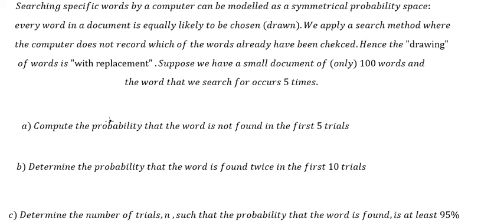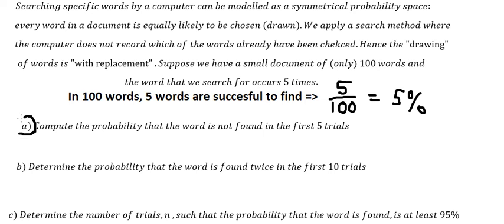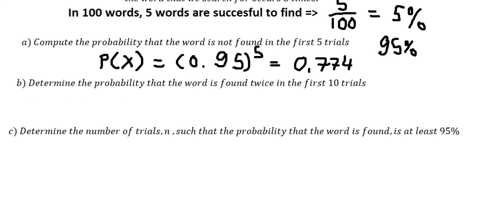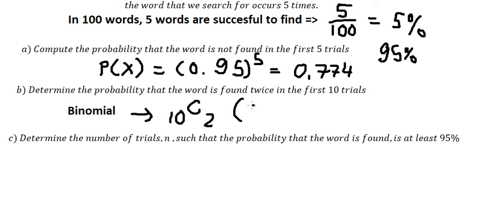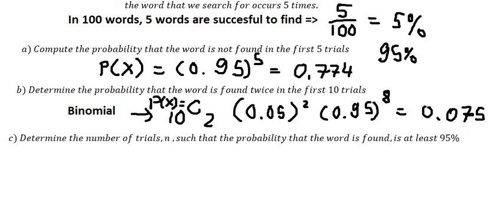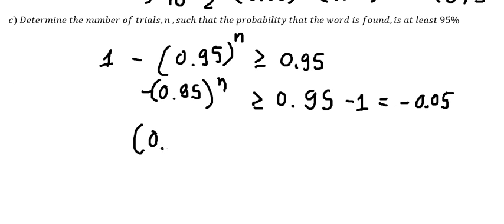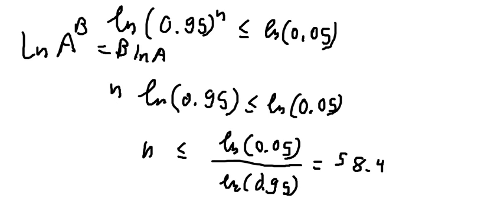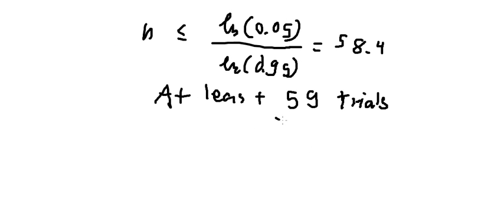Probability: Searching specific words by a computer can be modelled as a symmetrical probability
Full question:
Searching specific words by a computer can be modelled as a symmetrical probability space: every word in a document is equally likely to be chosen (drawn).We apply a search method where the computer does not record which of the words already have been chekced.Hence the "drawing" of words is "with replacement\" ".Suppose we have a small document of (only) 100 words and the word that we search for occurs 5 times.
a) Compute the probability that the word is not found in the first 5 trials
b) Determine the probability that the word is found twice in the first 10 trials
c) Determine the number of trials,n ,such that the probability that the word is found,is at least 95%